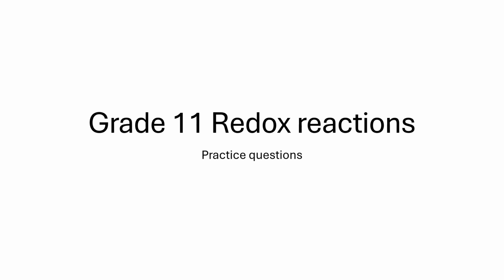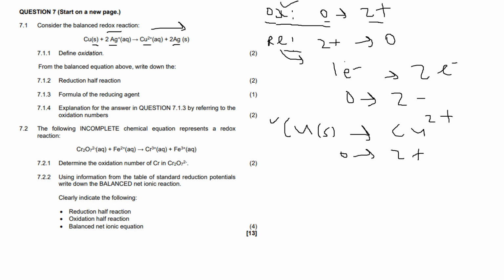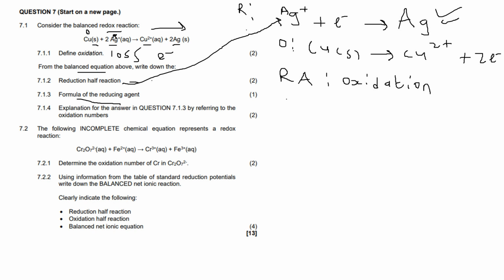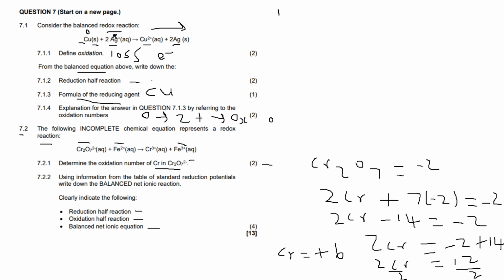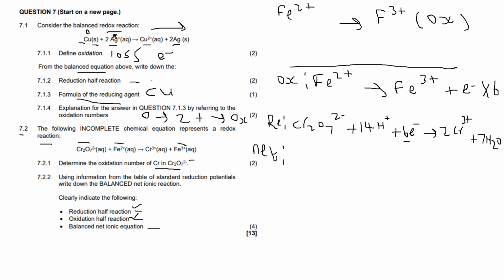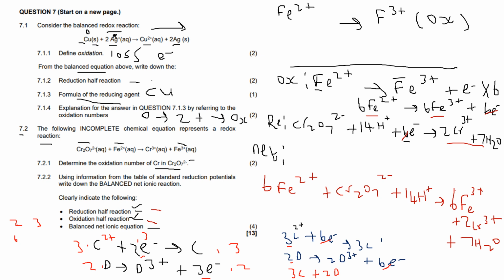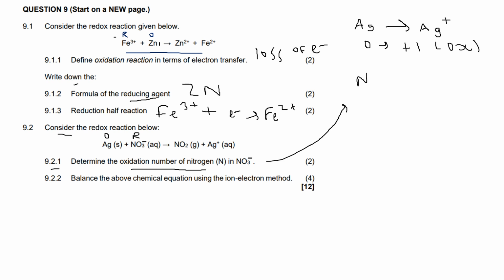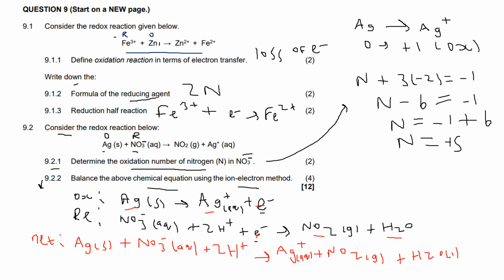Grade 11 Redox reactions Practice questions (Physical science)